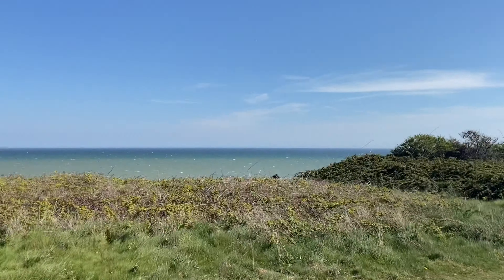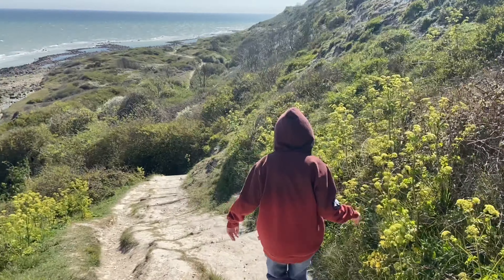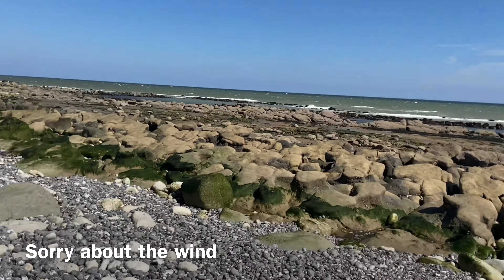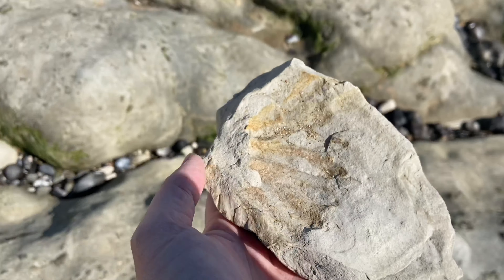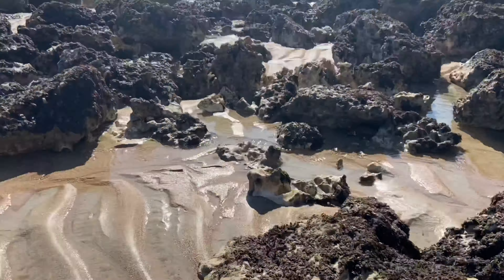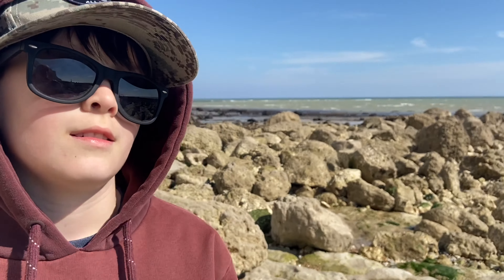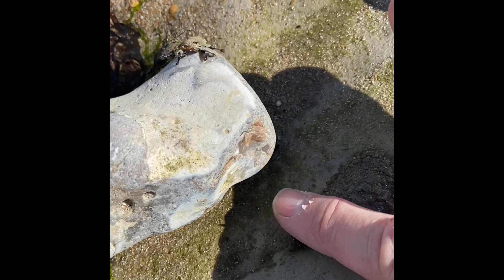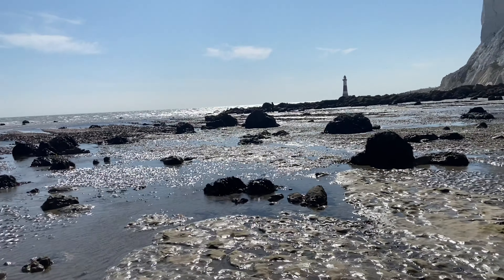Walk and fossil hunt at Beachy head.